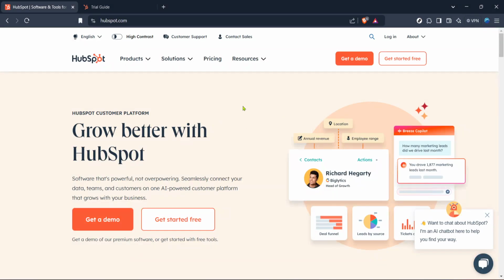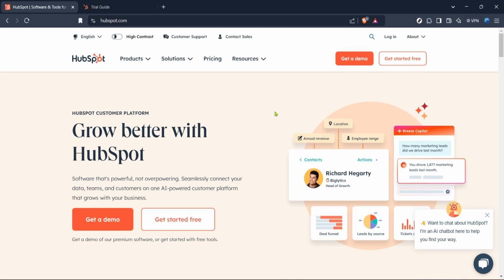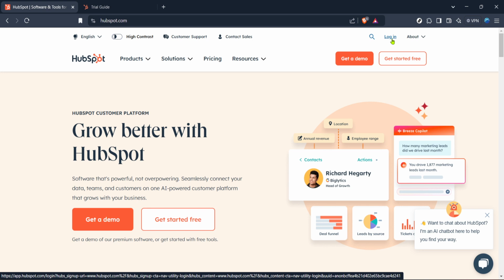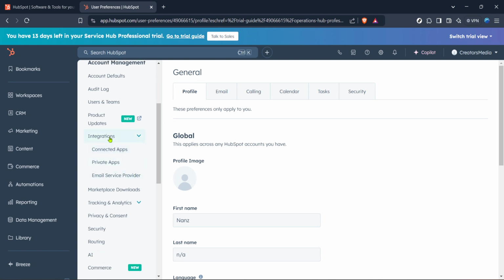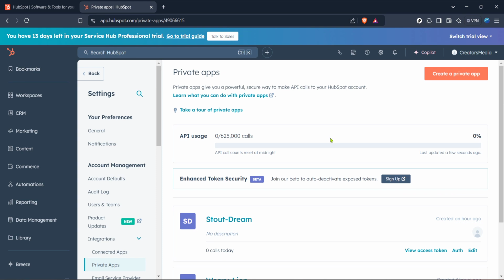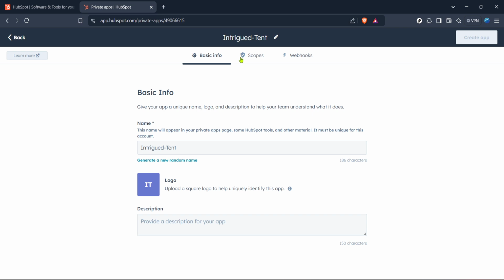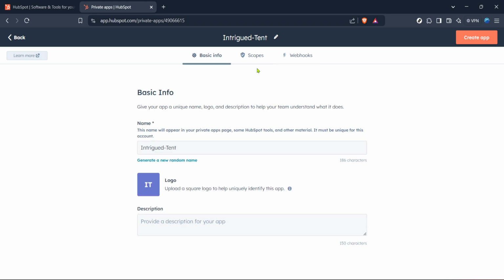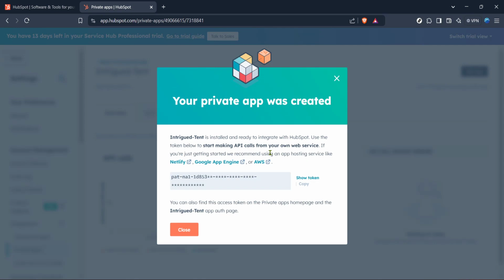How to Create a Private Hubspot App & Connect to Api Via Power Automate (Full 2025 Guide)